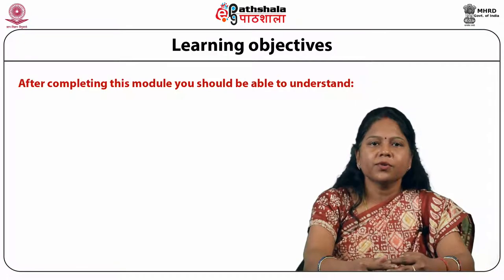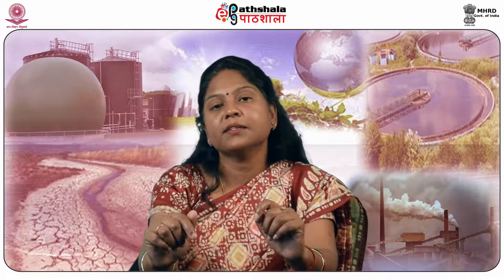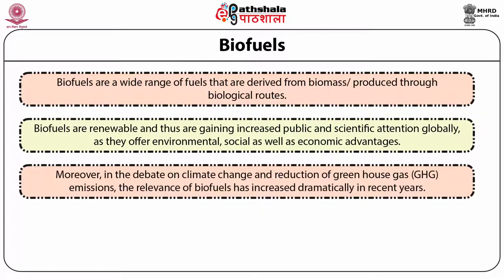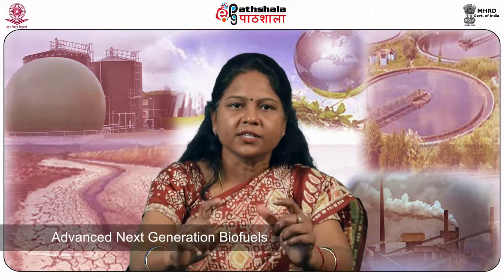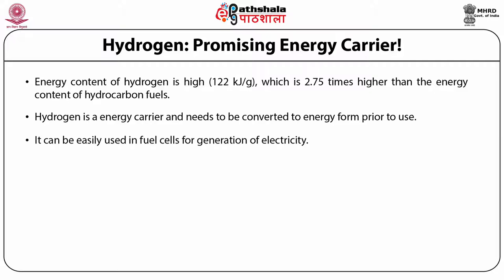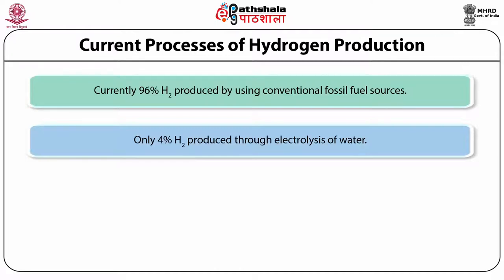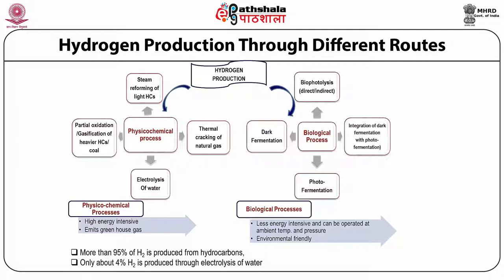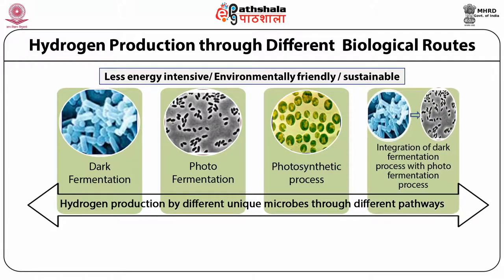Biofuel- gaseous biofuel (Biogas); bio hydrogen and biomethane